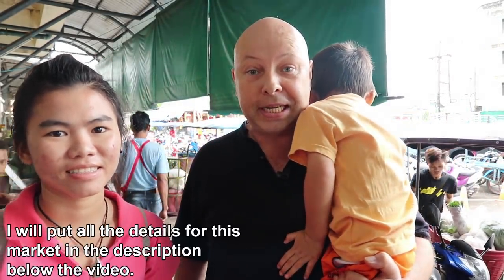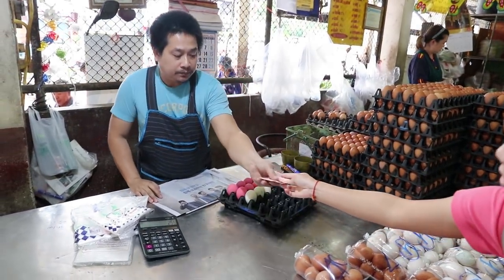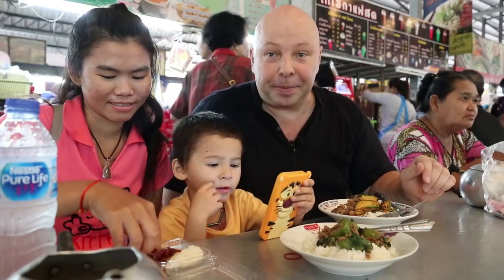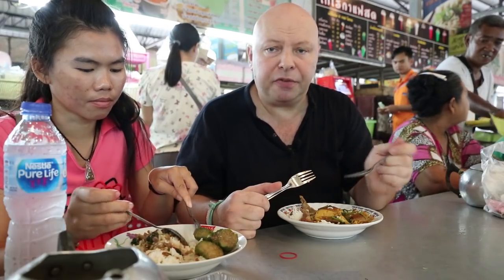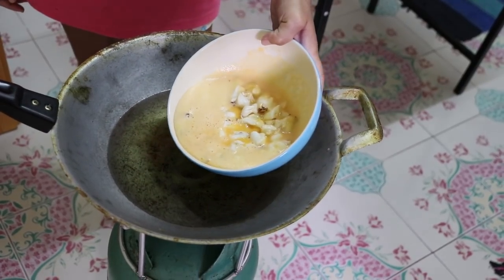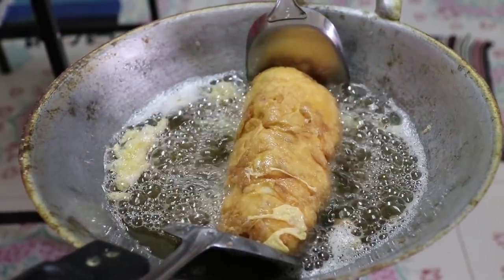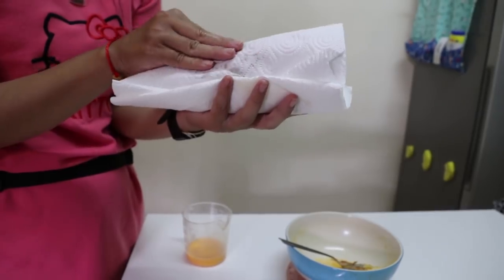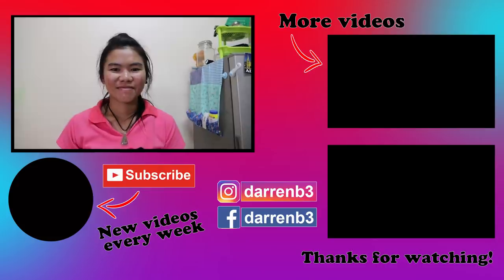Jay Fai Crab Omelet RECIPE. How to Cook Bangkok's Amazing Crab Omelette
Amazing Thai Crab Omelette Recipe (Kai Jeow Pu). Thai Food Recipes

In this video my wife and I we go to a local Thai food market for breakfast and to buy the ingredients for the amazing crab omelet that Michelin Star winner, Jay Fai, serves in her Thai street food restaurant in Bangkok, as shown on Netflix. When we get home my wife, Aorn, shows you the recipe for this amazing Thai crab omelet.

The market in the video, Maharaj Market (Krabi Morning Market, is in Krabi Town in Krabi Thailand. It’s open every day from 5am till 10:00am and its Google Maps coordinates are

⏱ 𝗧𝗶𝗺𝗲𝘀𝘁𝗮𝗺𝗽𝘀:
0:00 Shopping for the INGREDIENTS in THAILAND
6:24  Jay Fai Crab Omelet RECIPE.

JAY FAI CRAB OMELETTE RECIPE
INGREDIENTS
- 200 grams of crab meat.
- 5 eggs
- 1 heaped tablespoon of tempura flour.
- 600 ml of cooking oil (We used soybean oil in the video)

METHOD
1. Beat 2 eggs in a pouring jug.
2.  Crack the other 3 eggs into an ovenproof bowl, add the tempura flour and beat well. Add the crab, but do not mix
3. Heat the oil over a medium heat for about 3 minutes and then test the temperature by dropping some of the beaten egg into it. If the egg floats on the top, sizzles and cooks quickly the oil is ready.
4. Pour it so the crab pieces end up in the centre of the omelette.
5. Let the outside cook for about 30 seconds and then begin to roll it into shape.
6. Roll into a tight cylinder. Keep rolling and pressing firmly to get it tight. Don’t press too hard, or it will split.
7. Remove any excess bits that have not bonded and keep rolling & pressing.
8. Fill any holes in the omelette with the beaten egg from the pouring jug to get it smooth.
9. Keep rolling, pressing and removing any excess bits.
10. Seal the ends with the beaten egg from the pouring jug.
11. Keep rolling, pressing and removing any excess bits and cook for 15 minutes.
12. Serve with some sprigs of coriander, chili sauce and enjoy :)

Thai omelette (kai jeow) is an extremely popular food in Thailand, often made with minced pork, minced chicken, prawns, crab, vegetables and many other things. It is a very popular Thai street food dish in Thailand and you will also find it at nearly all Thai restaurants, but the crab omelette by Jay Fai is quite unique.

You’ll find Thai street food on many street corners in Thailand, as well as at every market, be it in Krabi, Phuket, Bangkok or Pattaya. Thai food has taken many influences from Chinese food so you will find many familiar flavours. Thai food markets and night markets are some of the best places to buy fresh and authentic Thai food while you travel in Thailand. There are loads of Thai food markets and night market all over Thailand, you’re never far from one. At the markets you'll find so many Thai dishes on offer and the foods here are cheap, and so tasty! And in case you’re worried, eating Thai street food is perfectly safe. It’s what the locals eat and it is cooked fresh and sold quickly. I’ve been eating it nearly daily since April 2012 in Thailand and my friends who have been to visit and tour Thailand have all eaten it, and none of us have had any problems. Thai street food is some of the best Thai food you’ll find in Thailand!

New Thailand videos posted regularly about Thailand including Phuket, Ao Nang and Krabi: Places to see, things to do, tours, Thai food, Thailand markets, Thai festivals & culture, Thai street food, shopping, hotels, resorts, villas, restaurants, Thailand holidays, tourism, accommodation & Thailand travel. Visit Thailand … you know you want to!